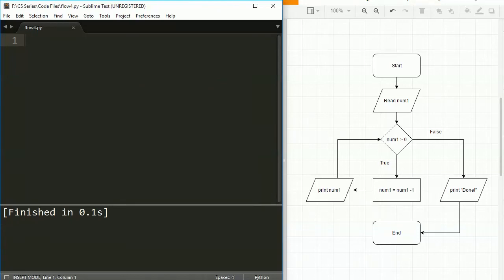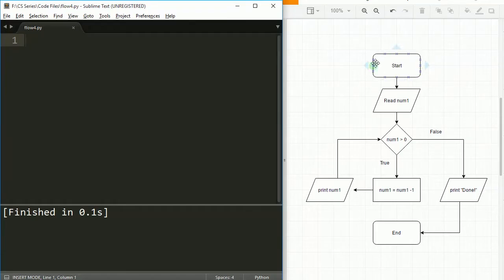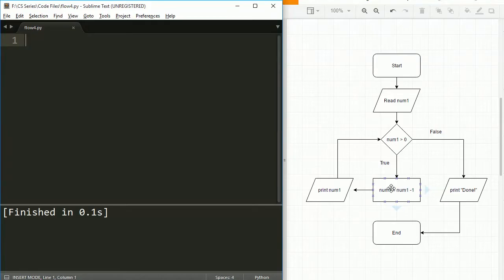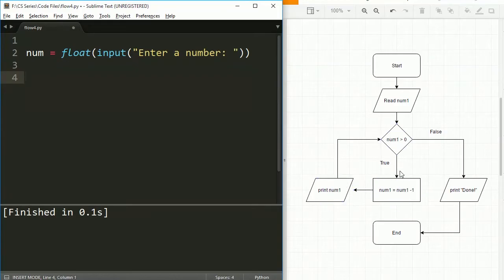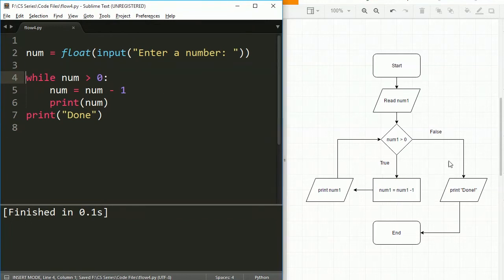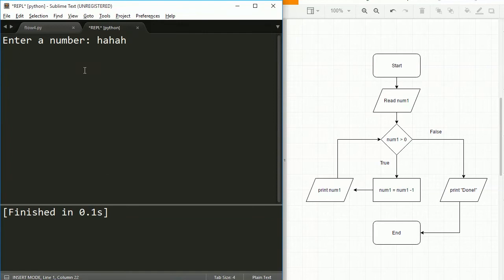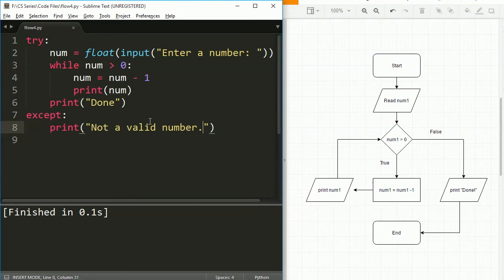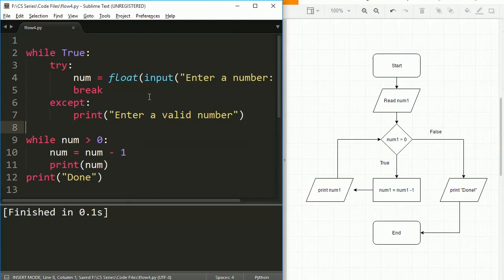Python Programming Series (Flowcharts & Pseudocode): Flowcharts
An example of taking a flowchart and turning it into a Python program.